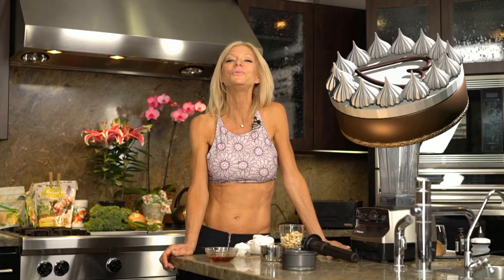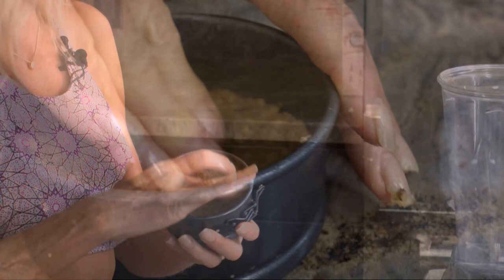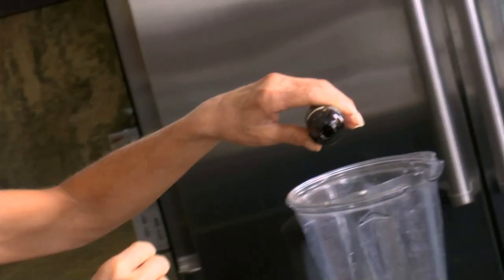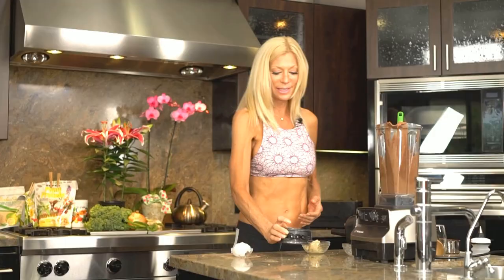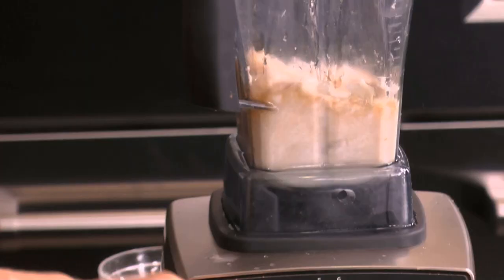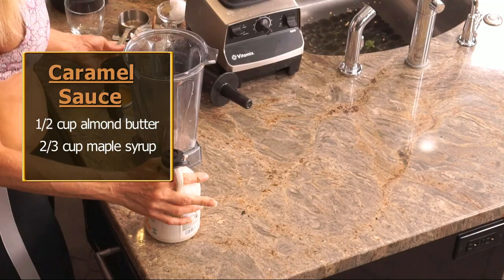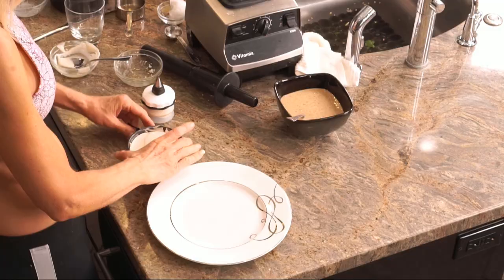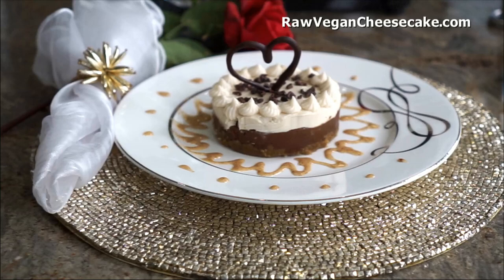Chocolate Cheesecake Recipe Non Dairy Raw Vegan Gluten Free Plant Based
Chocolate cheesecake vegan non dairy recipe that is easy, simple and healthy. Of course it's non gluten and super delicious. The best recipe ever for all dairy free vegan and vegetarian recipe fans.
See more amazing plant-based healthy recipes